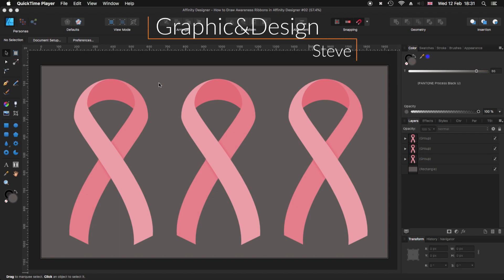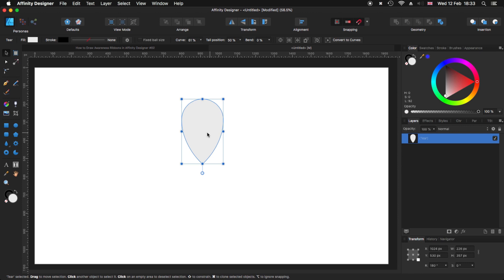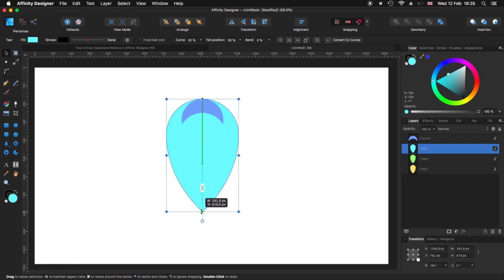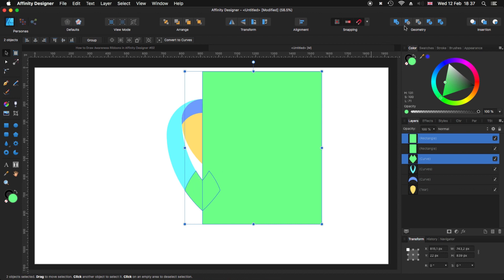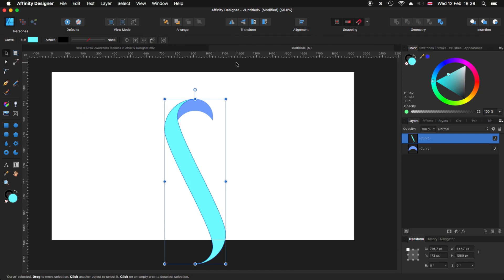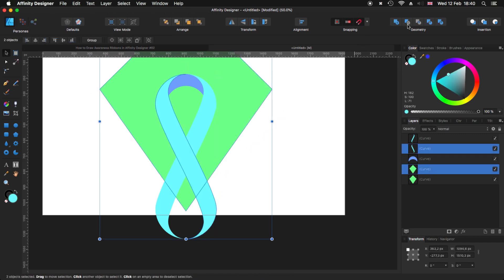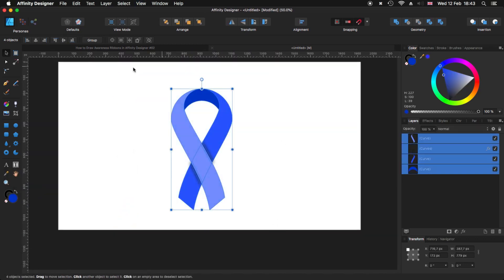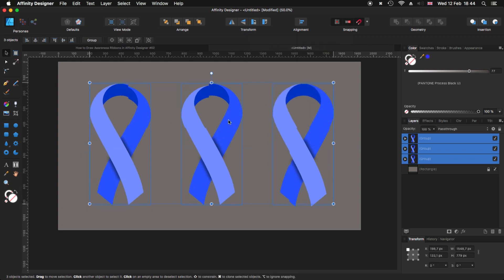How to Draw Awareness Ribbons in Affinity Designer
Hello, my name is Steve and I'm with Graphic & Design, and in this tutorial I'm going to show you how to draw this Awareness Ribbons using Affinity Designer.